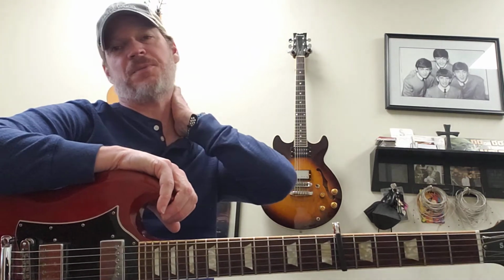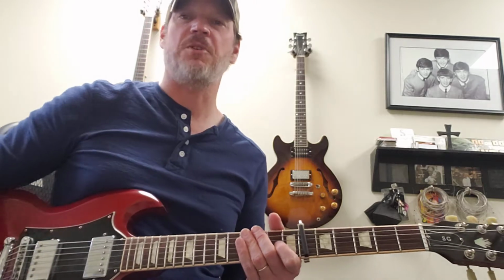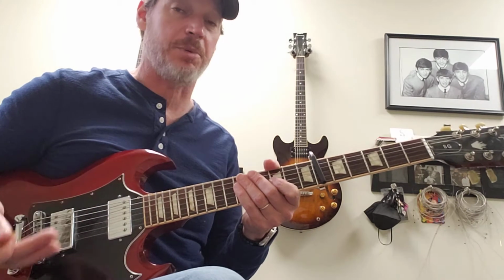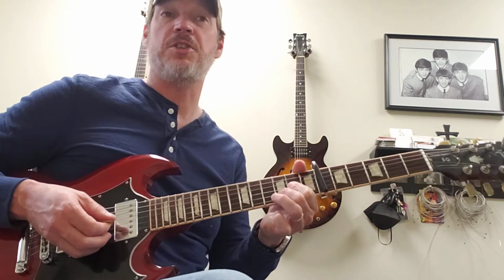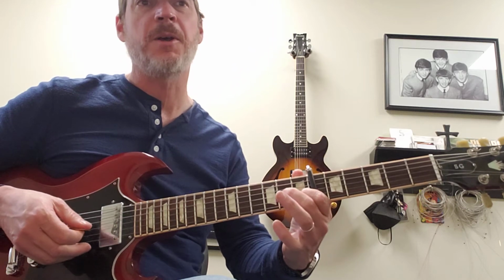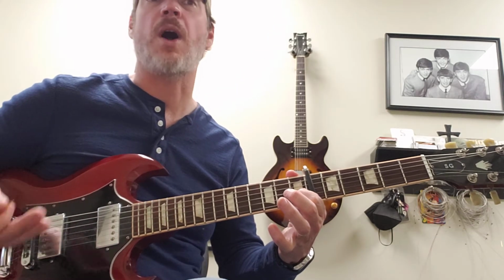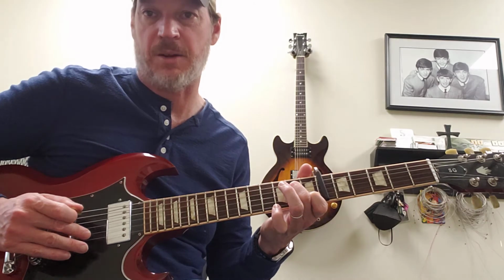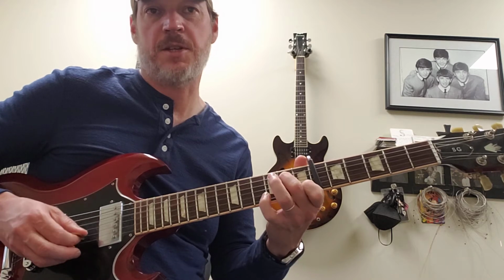Episode 6 - Favorite Song I Taught This Week - "The Sound of Silence" by Simon & Garfunkel